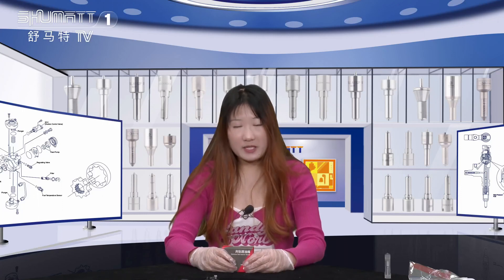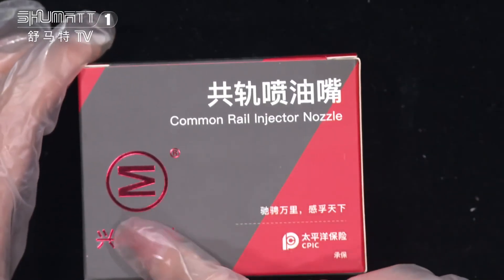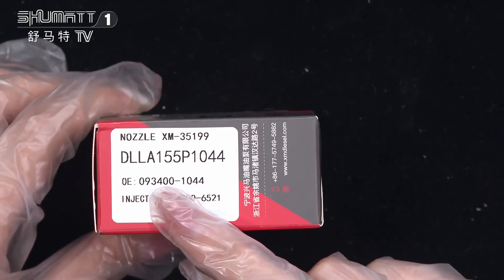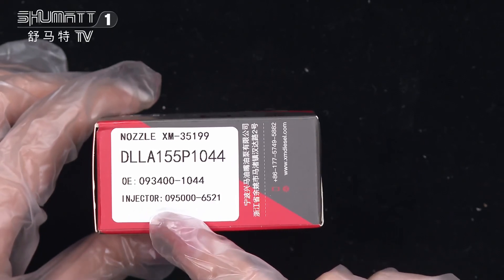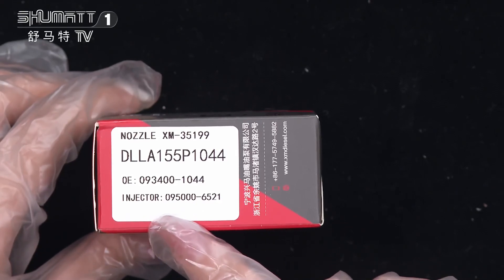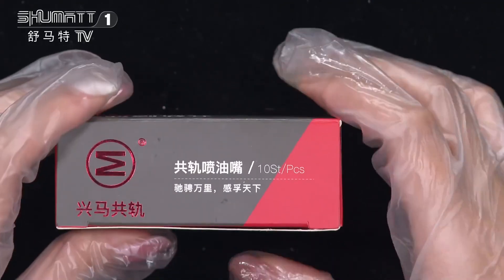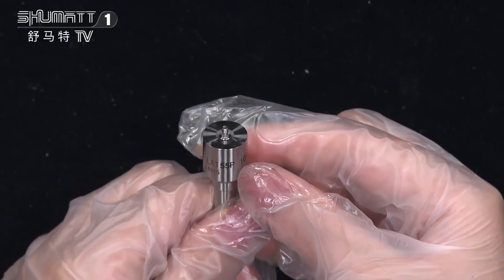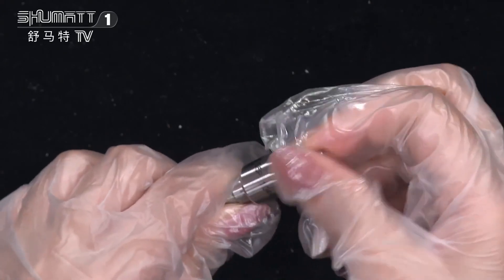DLLA155P1044 | injector nozzle | for injector #0950006521 095000655X | engine HINO 300 N04C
★：Video introduction
 Brand : Shumatt
Product SKU: G1X9LA155P1044
Product wrranty time: 6 months.
★：DLLA155P1044 injector nozzle Video character introduction ：Shumatt live streamer Caitlin#
★：DLLA155P1044 injector nozzle Video guide introduction ：directed by the Schumatt production and broadcast team
★：DLLA155P1044 injector nozzle Post-production introduction ：By the Schumatt film and television post-production department
★: DLLA155P1044 injector nozzle Video venue introduction ：Product shooting is located in Schumatt's studio 1

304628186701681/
ShumattTiktok